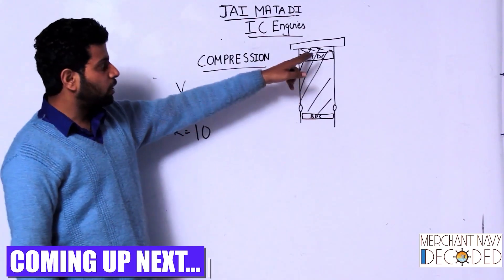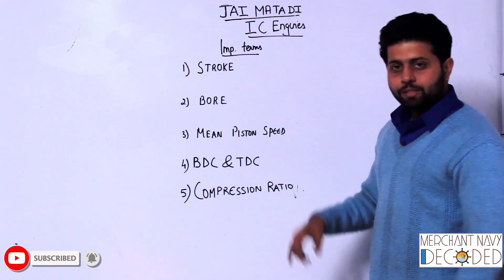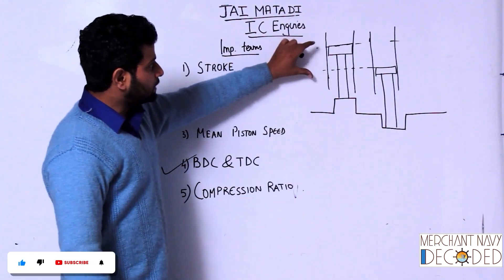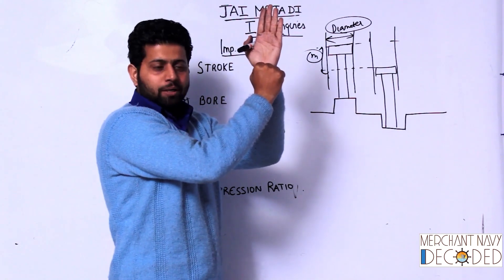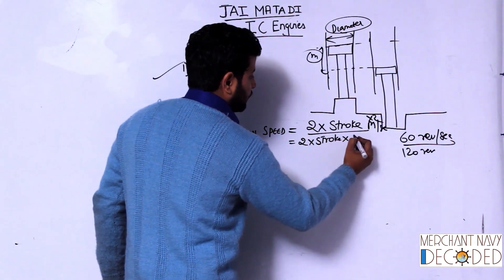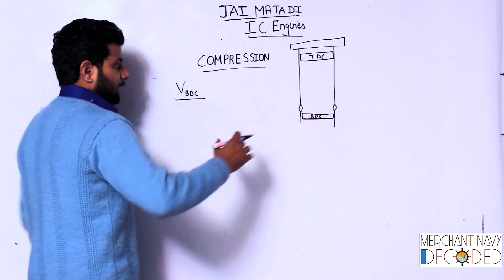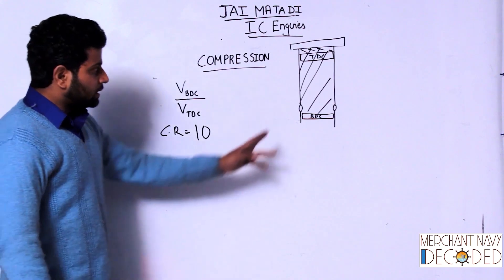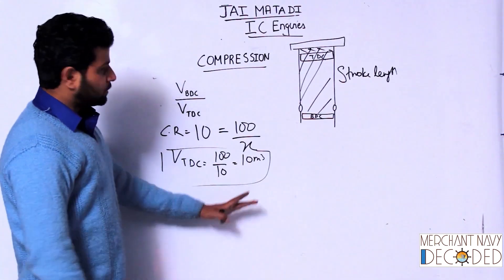Important Terms Of IC Engines || IC Engines Introduction